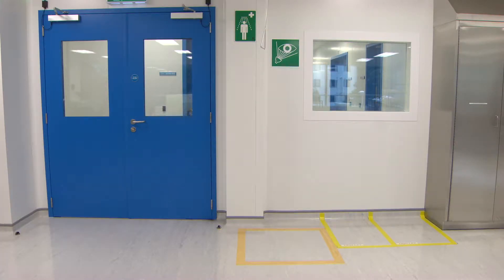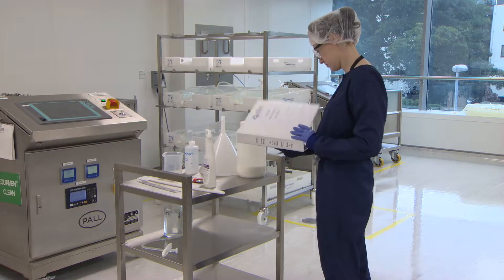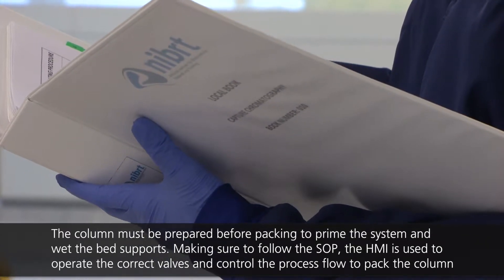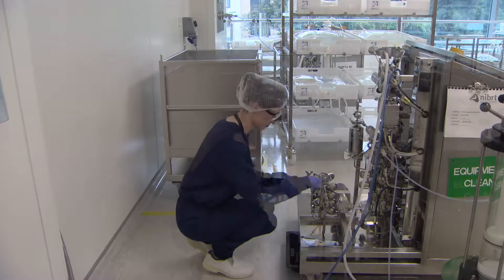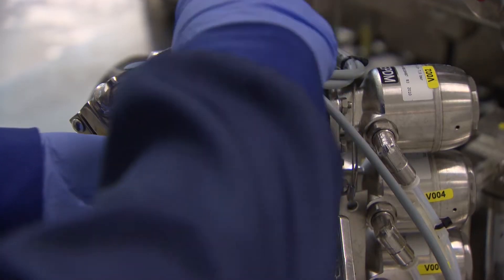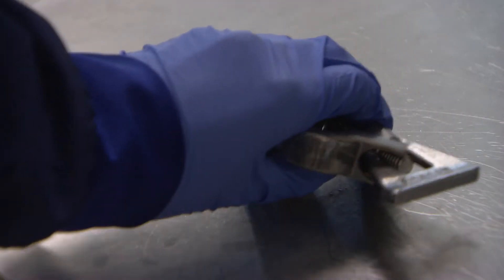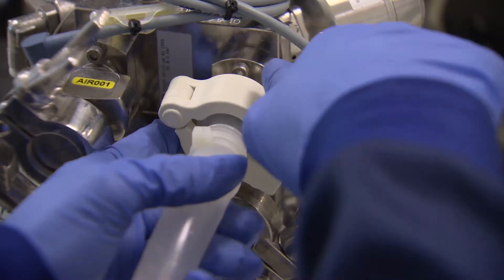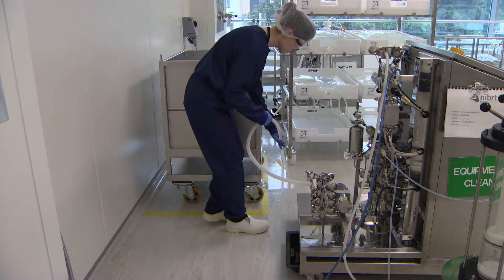Chromatography Column Packing - Preparing a column for packing, SOP and required items